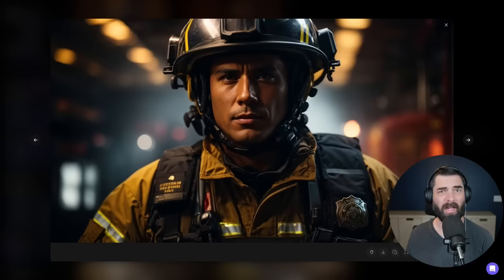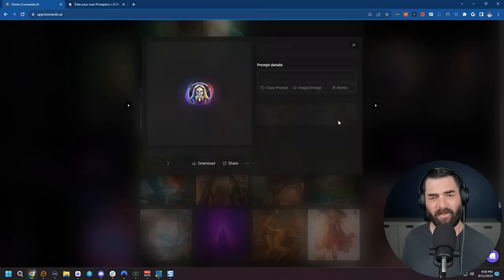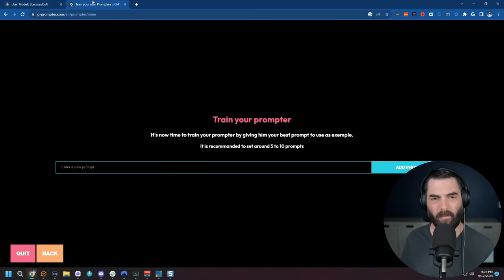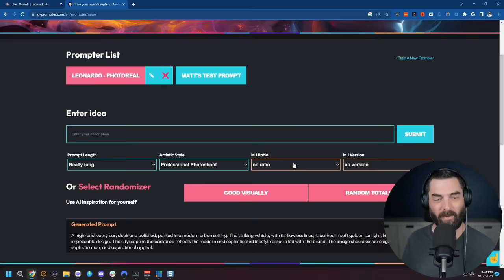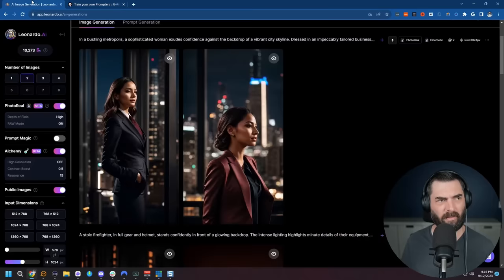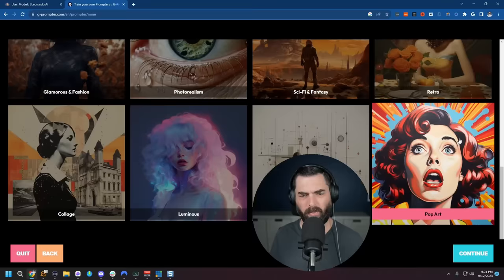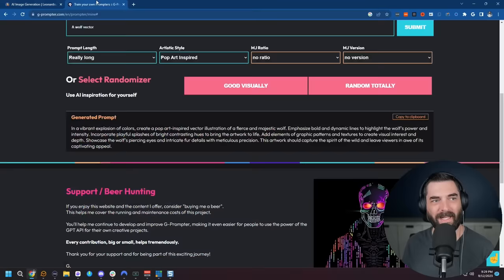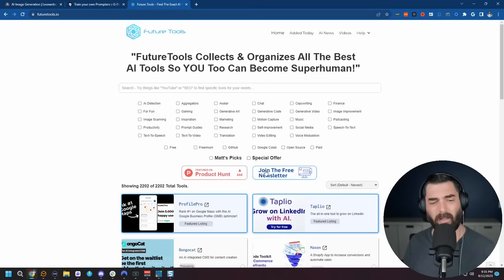New Secret Weapon For Amazing Images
I'm testing a new tool to help generate prompts called G-Prompter.